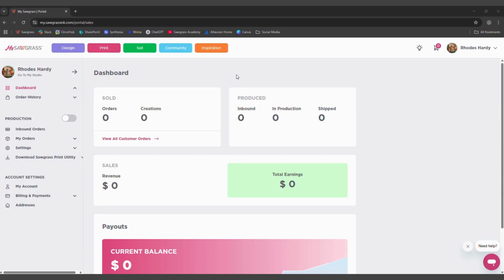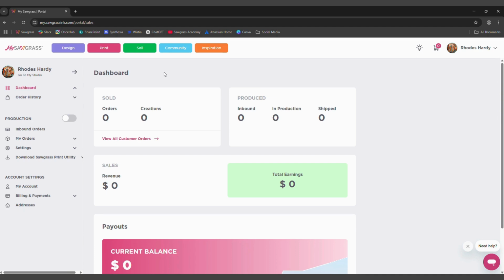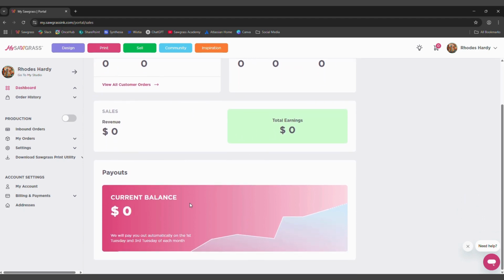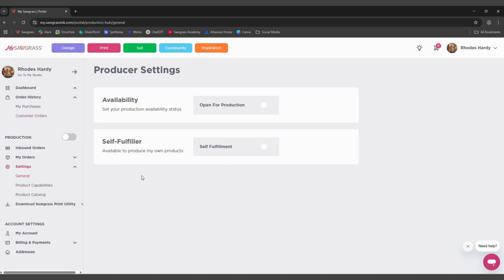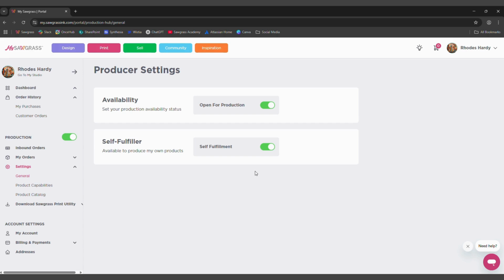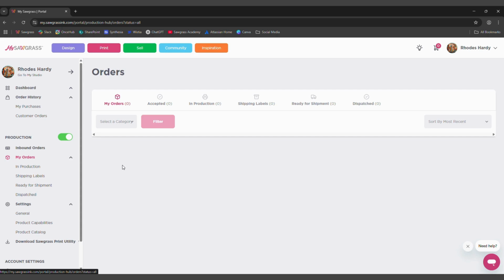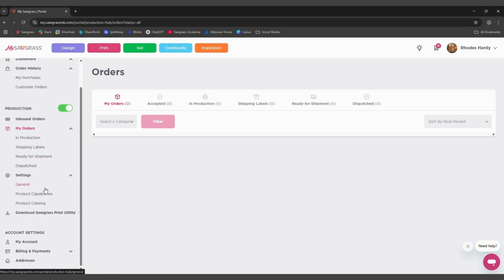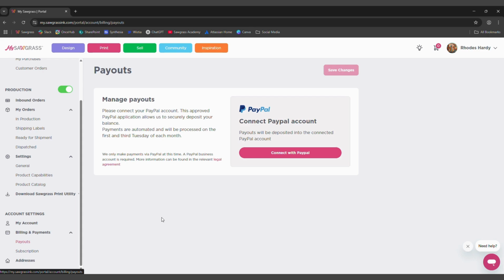QuickTip: How to Use MySawgrass Producer Settings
Learn how to configure Producer settings in the MySawgrass platform to manage how your products are produced and fulfilled. In this QuickTip, we explain how Producer settings connect your MySawgrass storefront to production workflows so you can efficiently create and sell custom products using your Sawgrass printer, sublimation, and VersiFlex transfers.